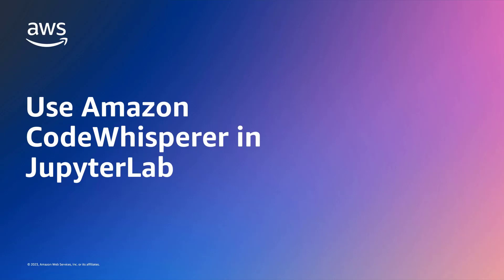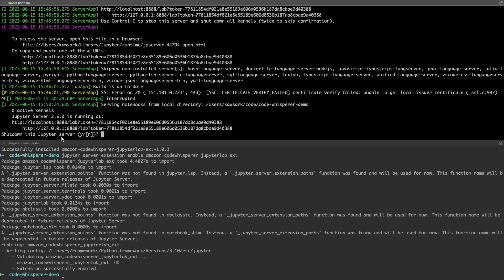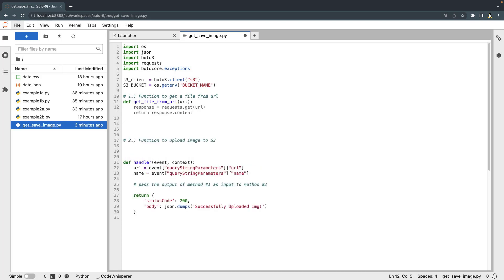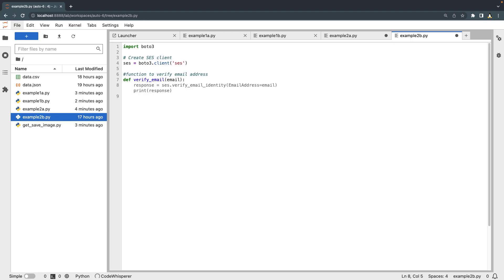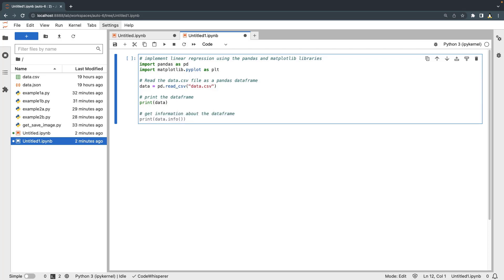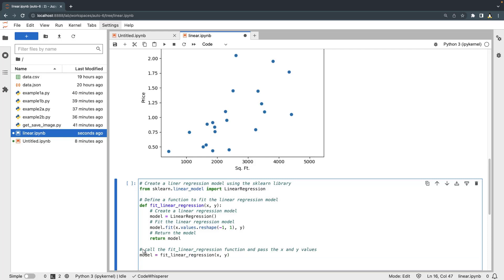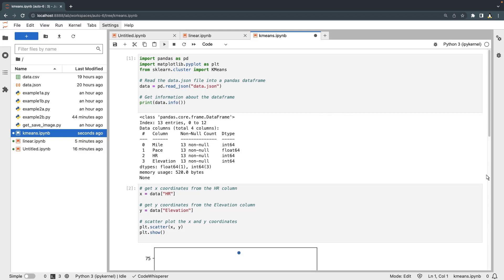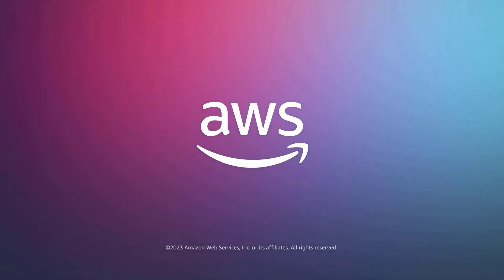Use Amazon CodeWhisperer in Jupyterlab | Amazon Web Services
In this video you’ll see how to use Amazon CodeWhisperer in JupyterLab.

With this AI-powered tool, you can increase developer productivity by accelerating any coding task, reduce risk with built-in security scanning, and work with familiar JupyterLab tools for data science and machine learning tasks.